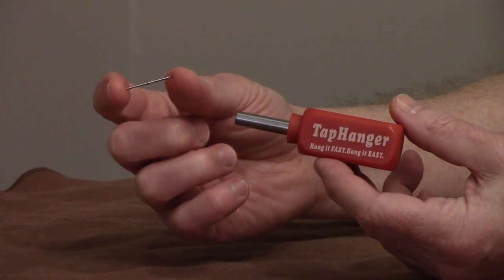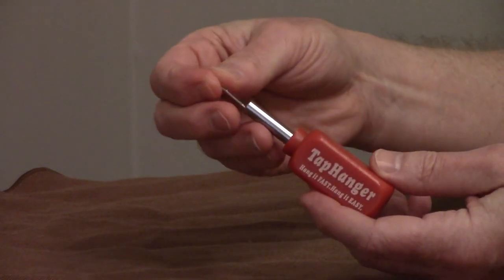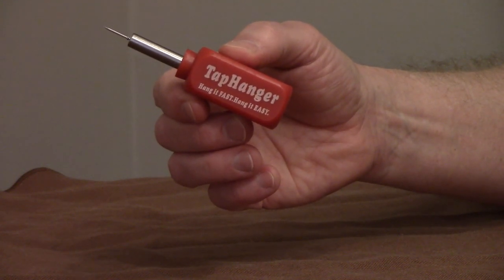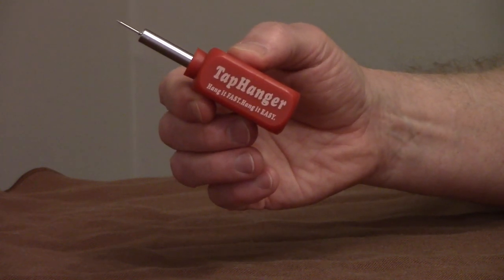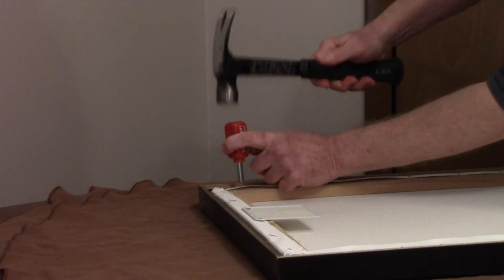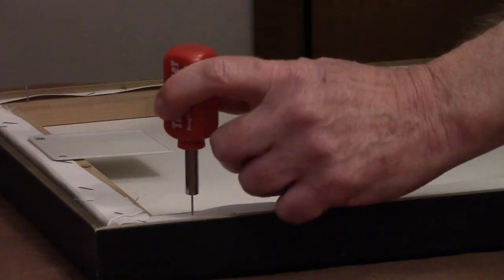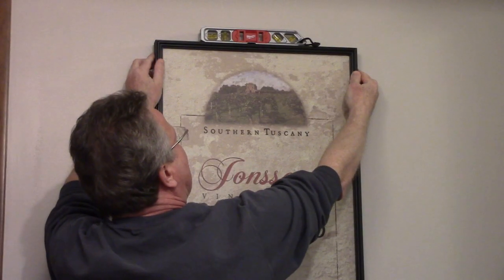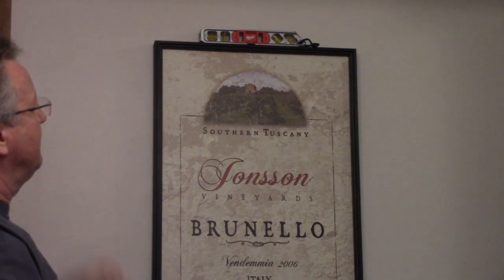Picture Hanging Tool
Tap Hanger is a picture hanging tool that uses 2 sided nails to hang wood picture frames up to 20 pounds. The picture hanging tool comes with 80 two sided nails that will hang a picture anywhere on drywall.